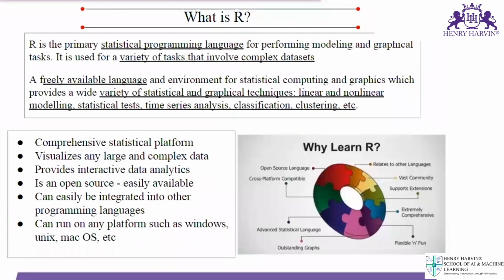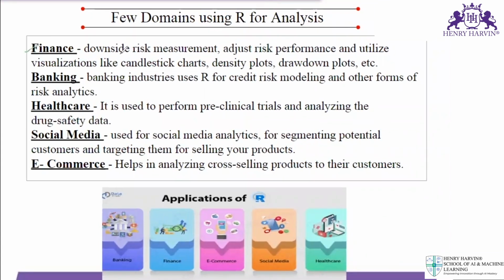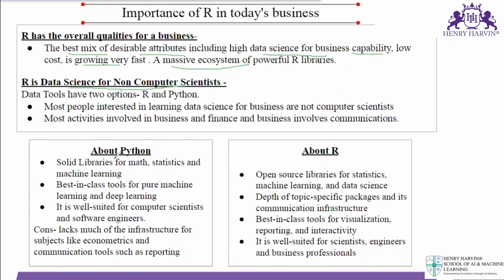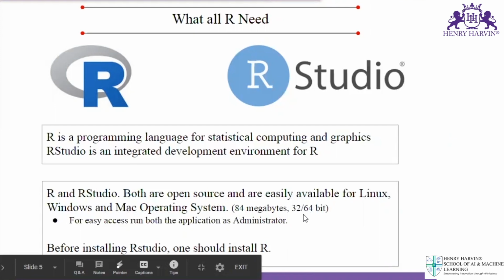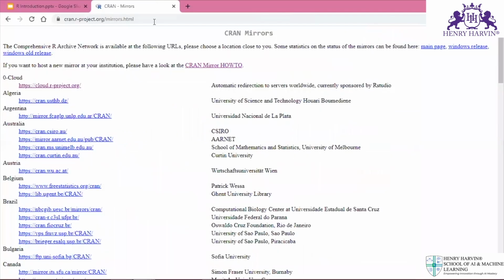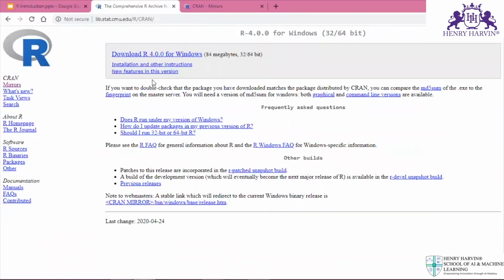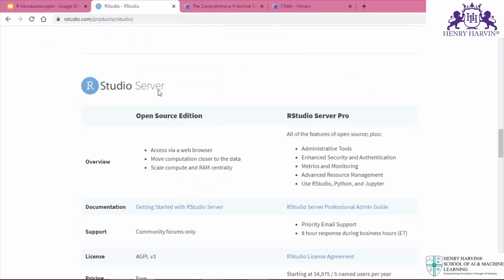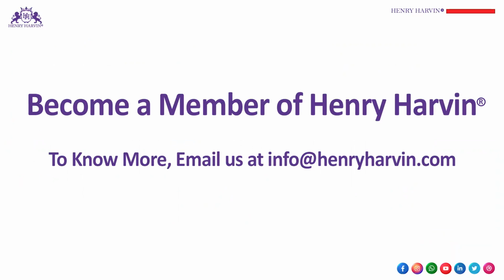How to Install R (Part 1) | Step-by-Step | Machine Learning | Henry Harvin Education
In this video (Part 1), we’ll show you how to install R — the first step to getting started with Machine Learning and Data Science using R.

📌 What you’ll learn in this video:

✅ What is R and why it's used in ML

✅ How to download and install R

✅ Setting up R environment

✅ Introduction to R interface

✅ How Henry Harvin's ML course uses R

RStudio Installation (Part 2)

Machine Learning with R Basics

Data Science Tools Setup